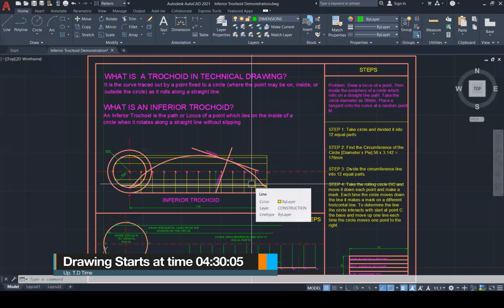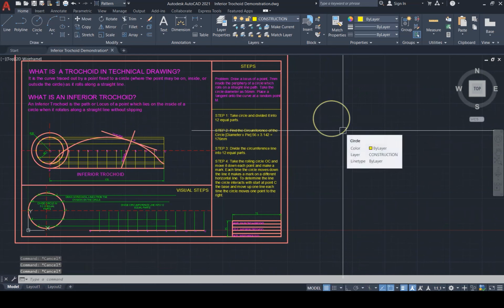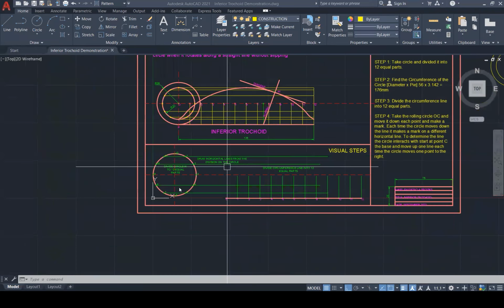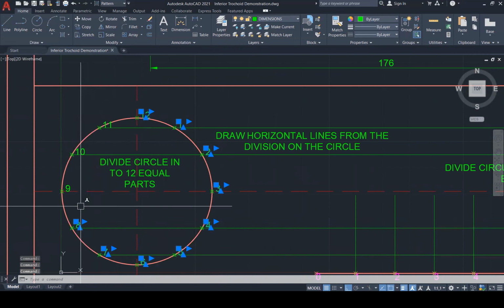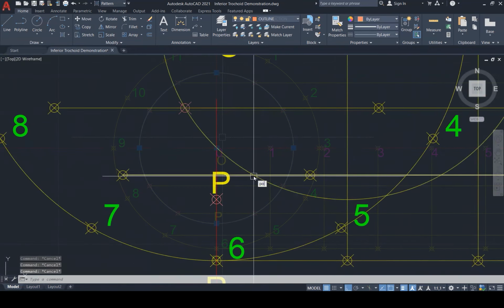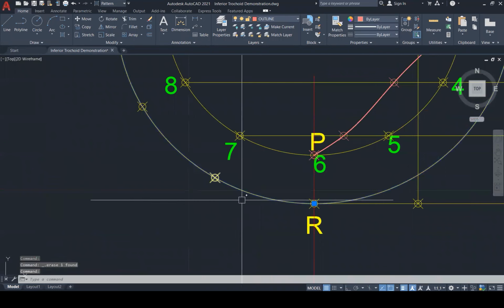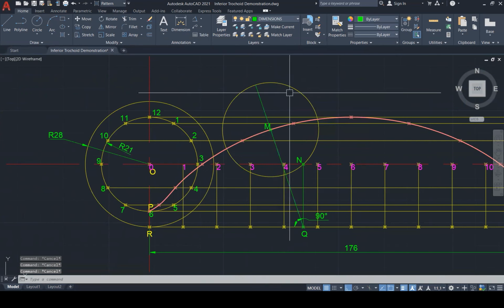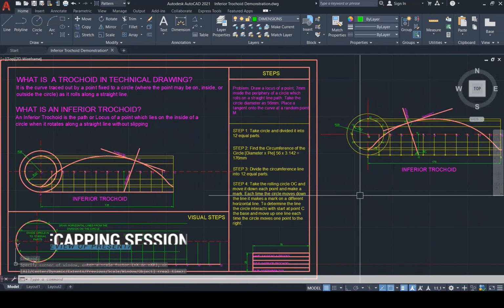AutoCAD: Inferior Trochoid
WHAT IS A TROCHOID IN TECHNICAL DRAWING?
It is the curve traced out by a point fixed to a circle (where the point may be on, inside, or outside the circle) as it rolls along a straight line.
WHAT IS AN INFERIOR TROCHOID?
An Inferior Trochoid is the path or Locus of a point that lies on the inside of a circle when it rotates along a straight line without slipping.
I started the demonstration drawing at times 4:05